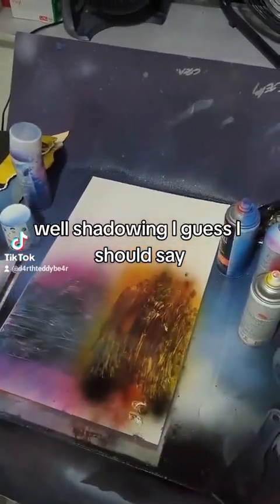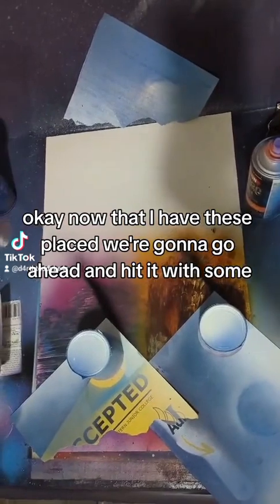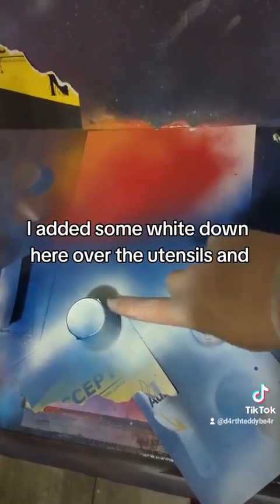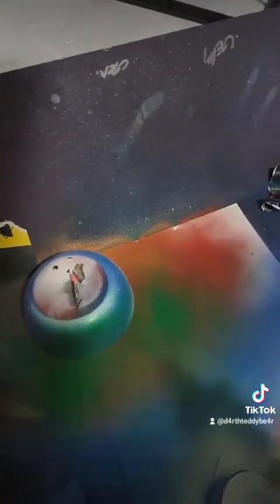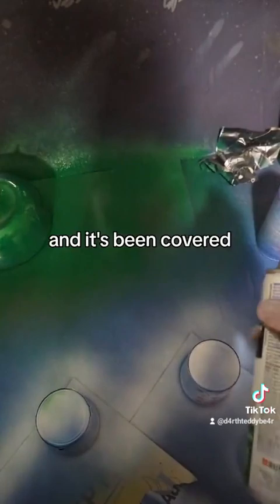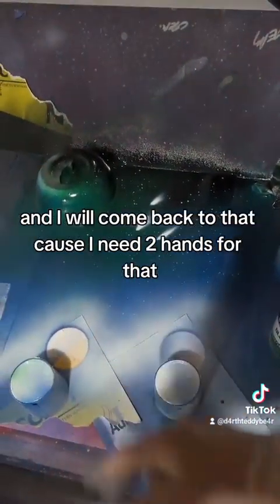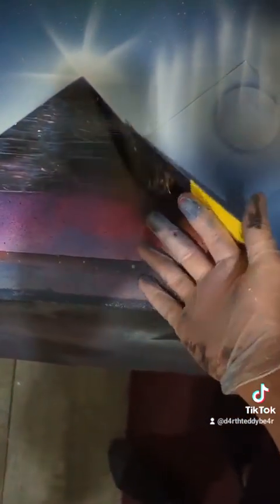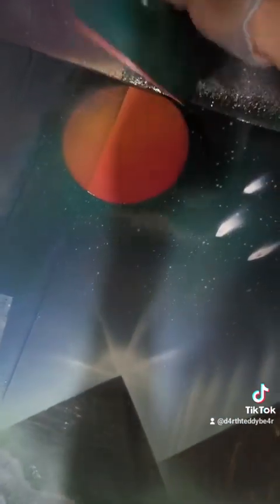Trying something New